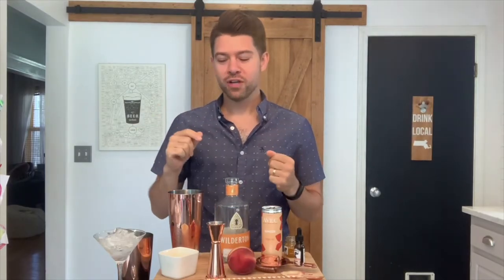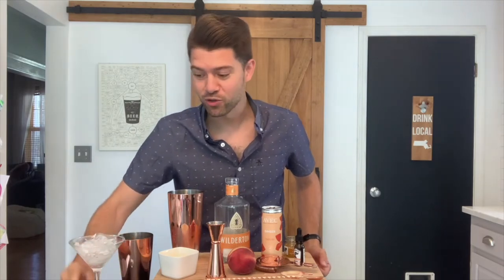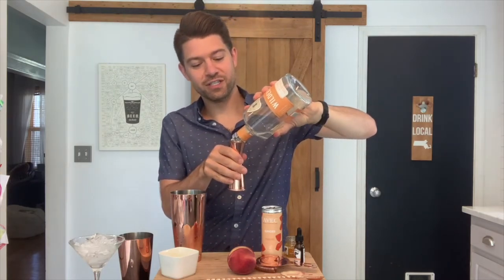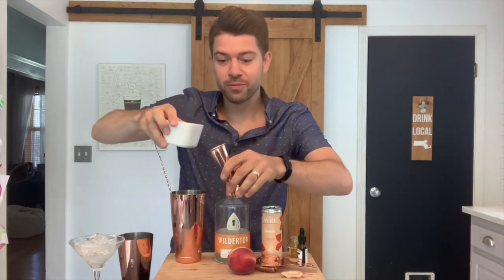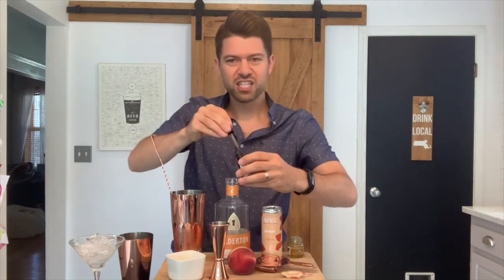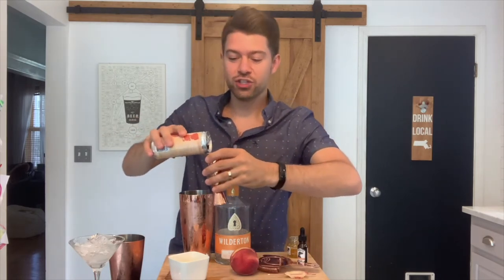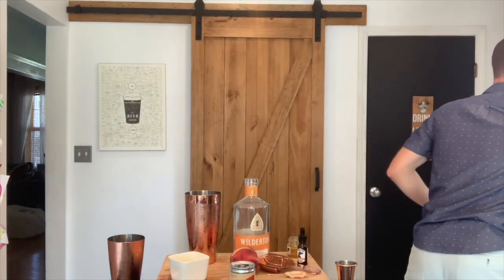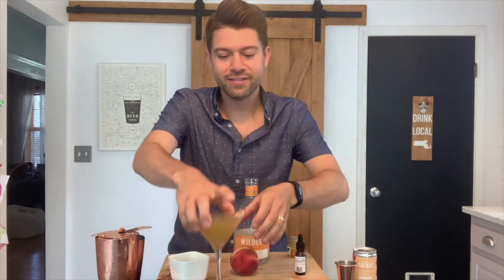The Golden Hour Tutorial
The Golden Hour Recipe

INGREDIENTS
1.5 oz. Wilderton Lustre
½ oz. peach marmalade
¾ oz. fresh lemon juice
3 oz. chilled Avec ginger
2 droppers full of orange bitters
Optional: peach slice to garnish

INSTRUCTIONS
In a shaker with ice, shake the first four ingredients for about thirty seconds. Add Avec and stir gently to combine. Strain into a martini glass. Garnish with a slice of fresh peach, if desired. Cheers!